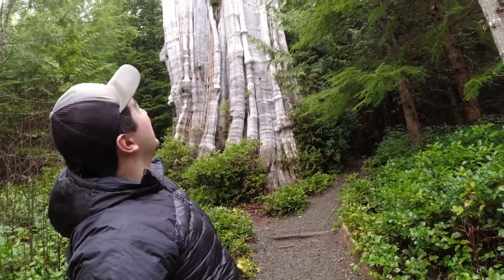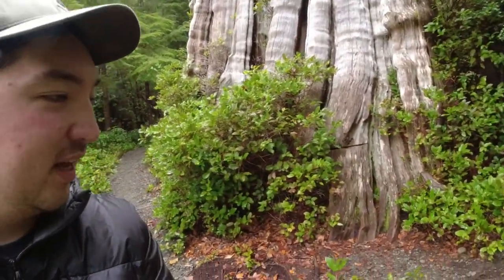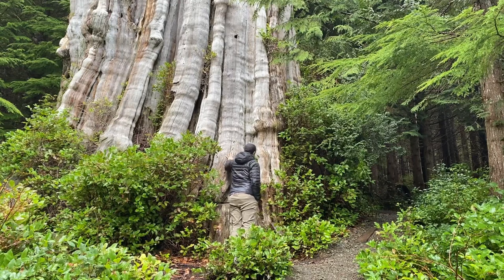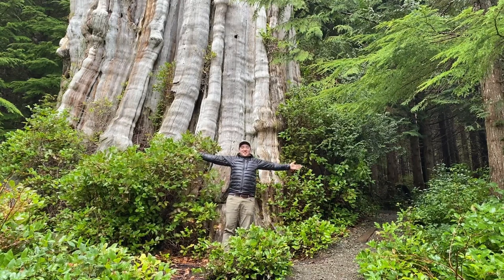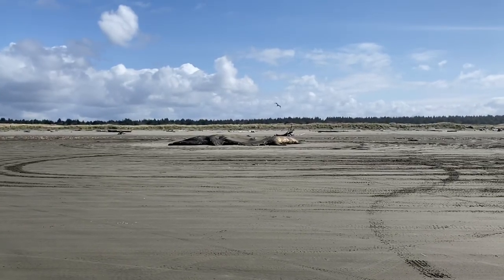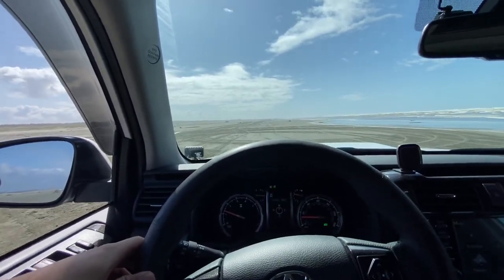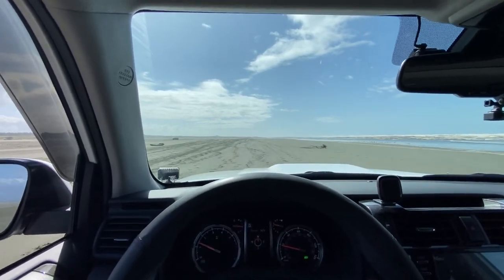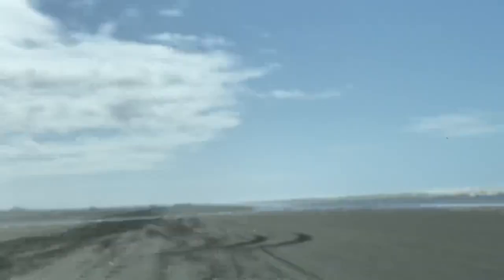Scouting the Olympic Peninsula and solo camping | Part 2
In this Part 2 of this series I pack up at my riverside campsite and make my way south to the coast.

0:00 intro
0:25 leaving camp
1:32 giant tree!
2:45 driving on beach
3:17 dead whale
4:00 meeting family

Vehicle:

2020 Toyota 4Runner TRD Off-Road with KDSS
*[lift] Ironman4x4 Foam Cell Pro
*[wheels] OEM 4Runner
*[tires] 285/70r17 Duratrac
*[radio] Midland GMRS

Recovery & Armor:

*[winch] Ironman4x4 9500lb with synthetic line
*[winch cradle] Rago Fabrication hidden mount
*[winch fairlead] Yankum Groove - no shackle
*[traction boards] Maxsa
*[modular shovel] Ironman4x4 3 piece with bag

Camping big items:

*[gazebo] CLAM deluxe 12.5'
*KLYMIT KLYMALOFT sleeping pad
*Jackery 240
*[water] Scepter 5gal container
*[water] electric faucet

Camping misc:

*window bug net
*Thermacell bug repellant
*paper towel holder
*clothing packing cubes
*shamois towel
*headrest tablet holder
*Plano rifle case
*Plano 68QT tote
*trash can

Misc Gear:

*tool roll
*ceiling cargo net
*cell phone mount magnetic
*[mounts] Quick Fist

Camera and videography:

*iPhone 11
*$5 garage sale tripod
*[camera] DJI Osmo Action Camera
*[camera mount] SmallRig cage
*[microphone] Rode
*camera quick disconnect
*VLOG tripod
*[dashcam] Viofo A119V3
*[dashcam] Viofo hardwire kit